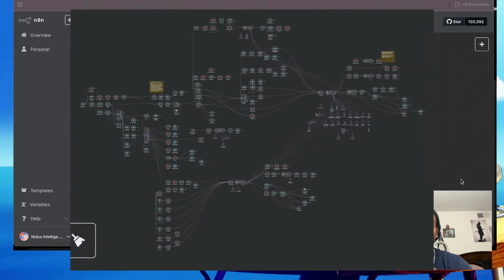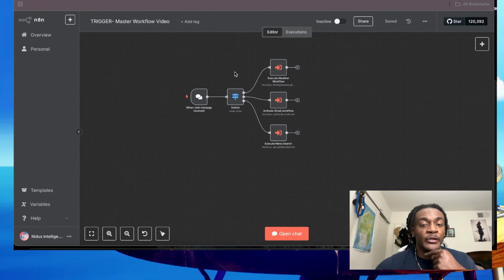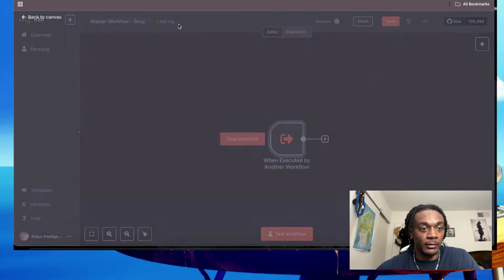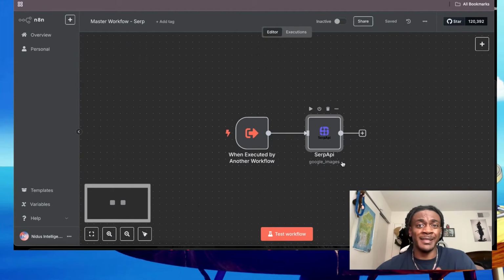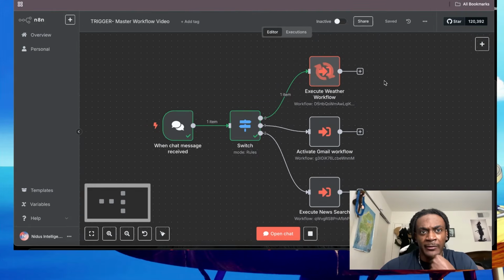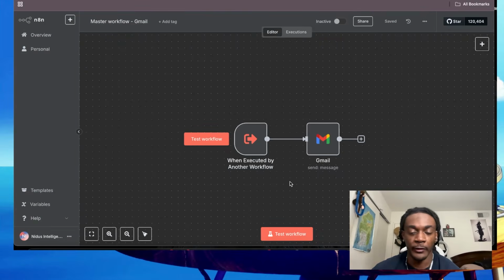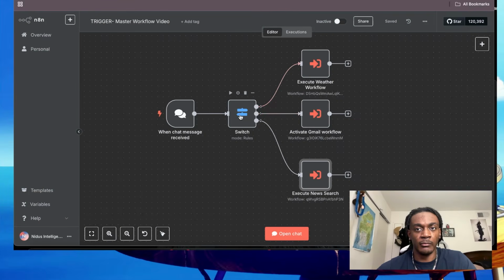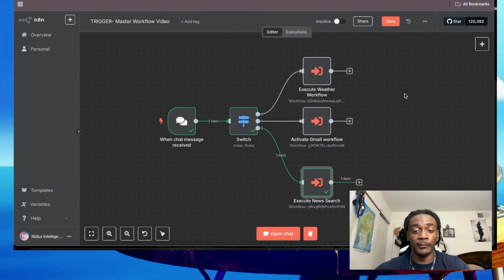One n8n Master Workflow That Controls Every Automation (Copy this)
AI automation strategist shows how to build one master n8n workflow that launches, pauses, and monitors every other automation—your no-code control center for small-business systems

Ready to install a permanent, 24/7 virtual employee in your business? I help entrepreneurs implement automation systems that handle bookings, follow-ups, and lead nurturing—so you can focus on being the CEO. Let's build your 'Solo Operator System'.

I'm Devin, and I help solo entrepreneurs, consultants, and coaches build automated systems to scale without hiring. If you're a one-person business looking to save time, get more clients, and build a business that runs itself, this channel is for you.

In this tutorial, we cover:
⏰ TIMESTAMPS
0:00 - Intro
1:30 - Breakdown
2:09 - Example of building sub workflow